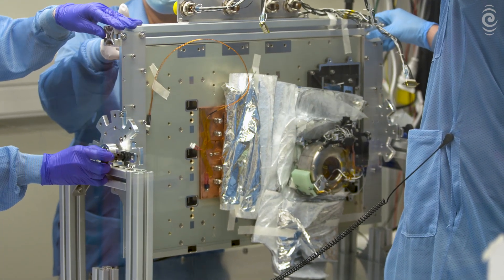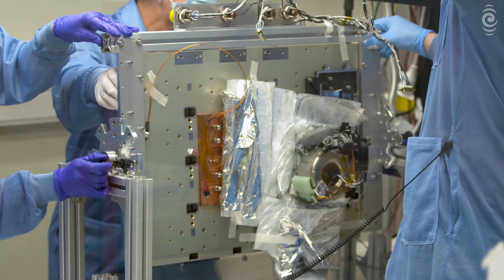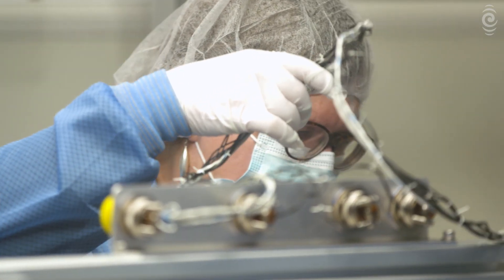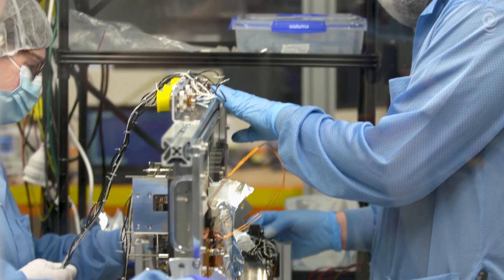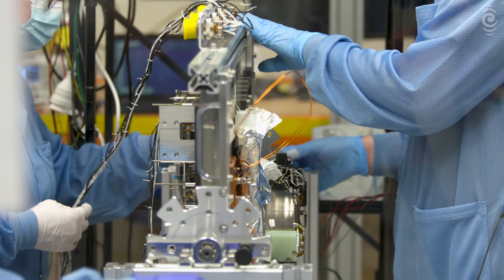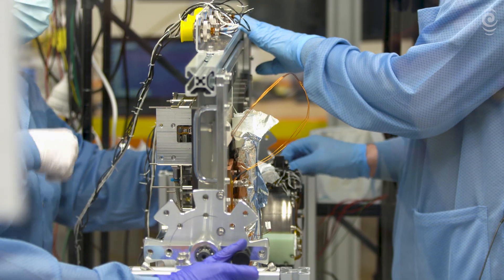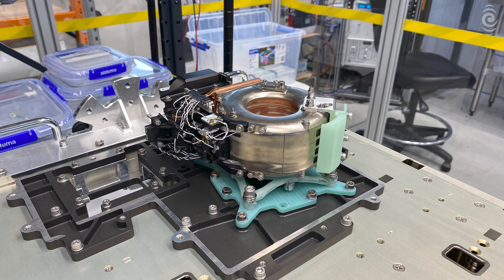Superconductor destined for space mission being built in Lower Hutt shed | RNZ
One of the coldest, hottest, and most powerful superconductor electric rocket thrusters ever to be tested in space is being built in a hi-tech shed at the bottom of Wainuiomata Hill.

Next stop for the local tech is America, then the International Space Station - then maybe, one day, Mars.

The superconductor magnet and its accompanying thruster is being assembled in Seaview, Lower Hutt. It will be checked in Houston, launched in Florida, and installed on the space station, where it must take its turn to get tested in space for the first time.

Reporter: Phil Pennington
Video: Reece Baker